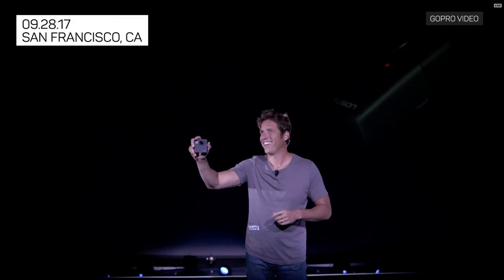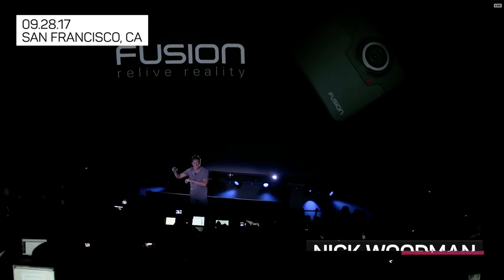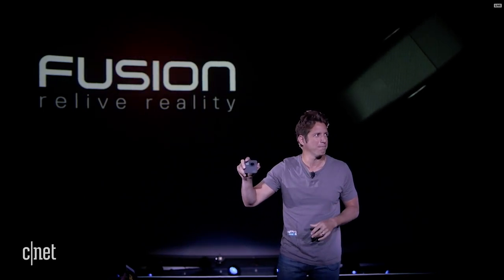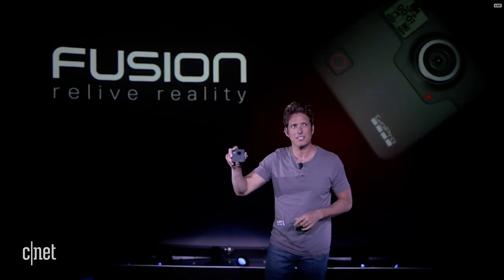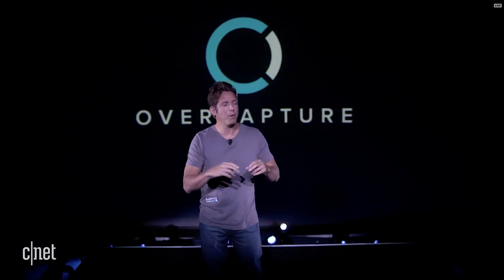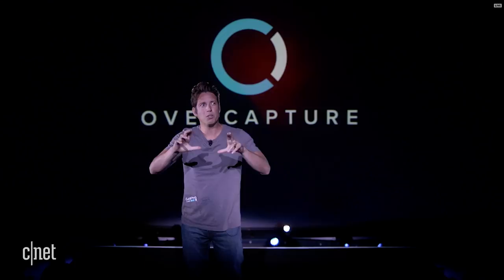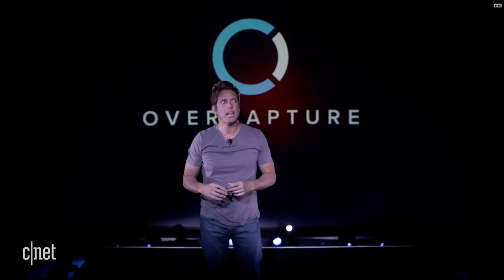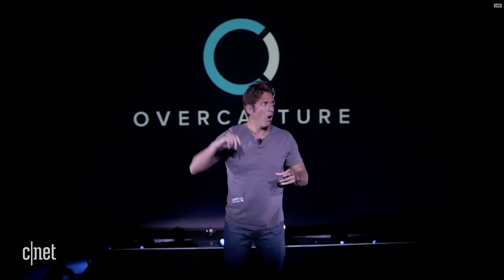GoPro shows off Fusion 360 camera (CNET News)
GoPro debuts new its new Fusion camera, which lets users shoot and capture 5.2K spherical content.